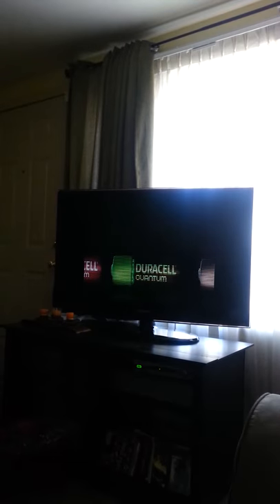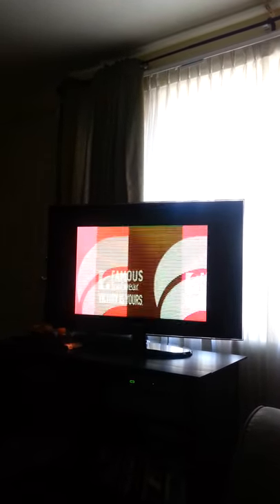Why does Samsung 42in has lines&green tint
I thought it was just the 42in but I connected a 22in tv and it too has the lines with green tint. Why?